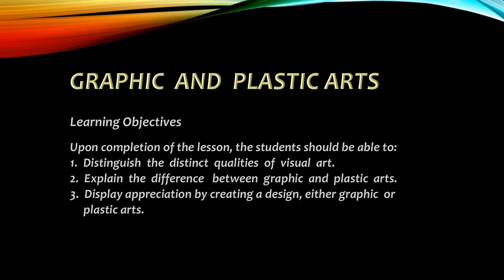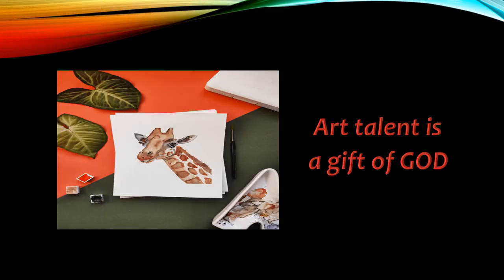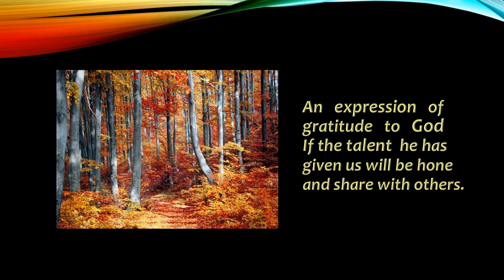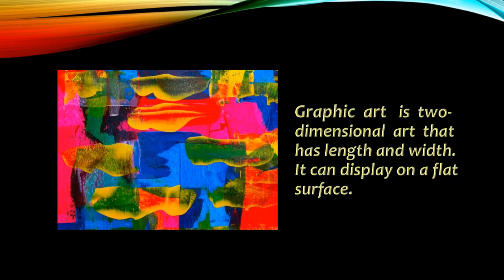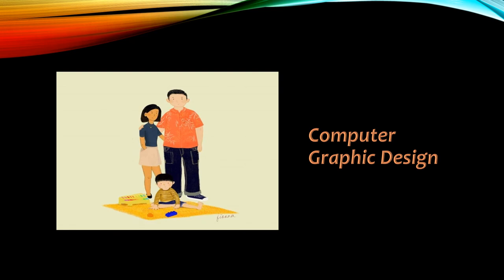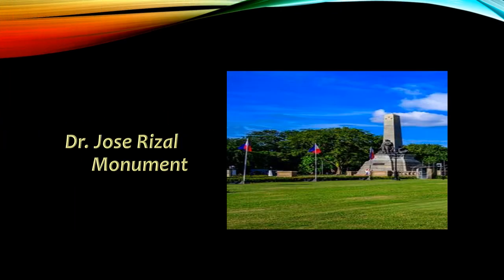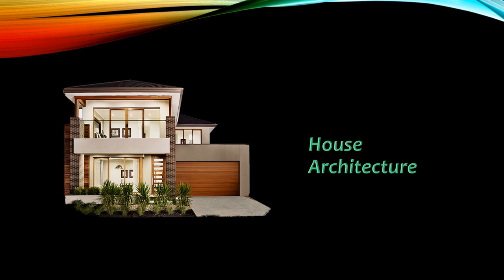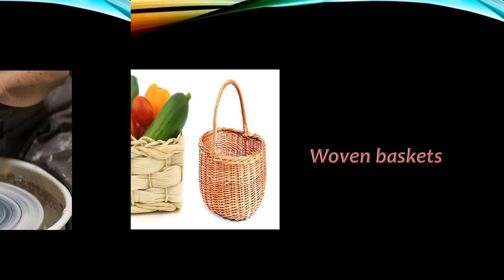Graphic & Plastic Arts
This video serves as learning material for students to describe simply the difference between graphic and plastic arts.